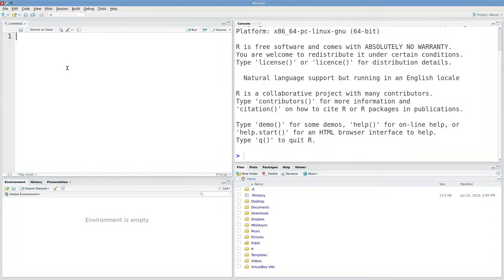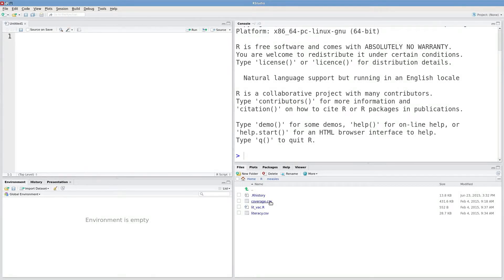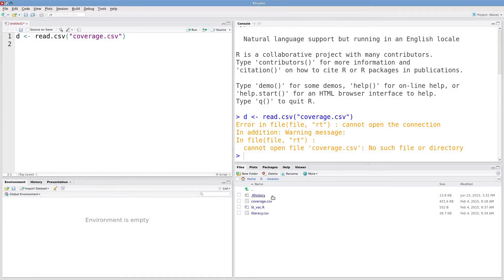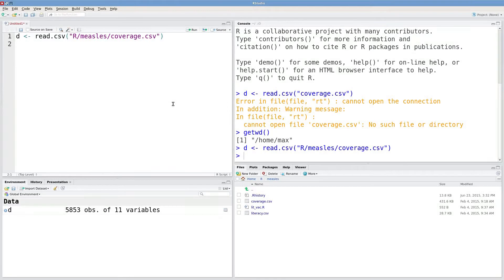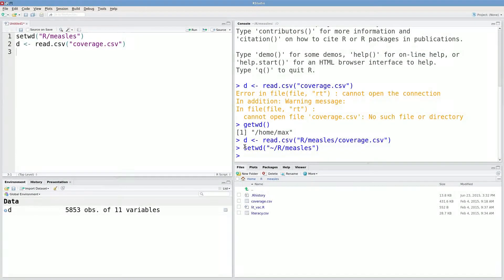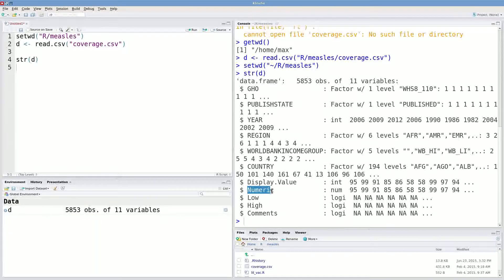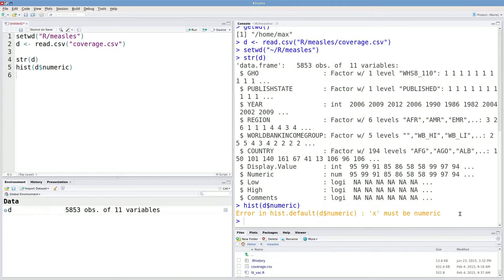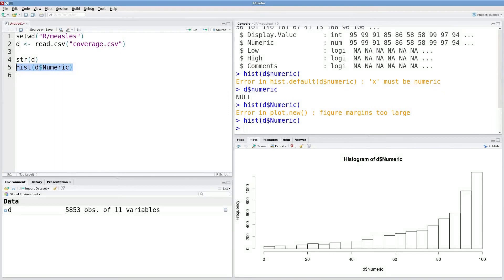Simple debugging in R: part 1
Here we cover some simple and common errors relating to working directories and references to non-existent objects.